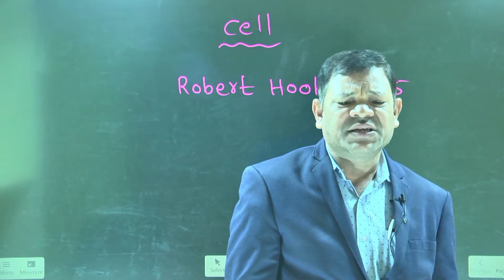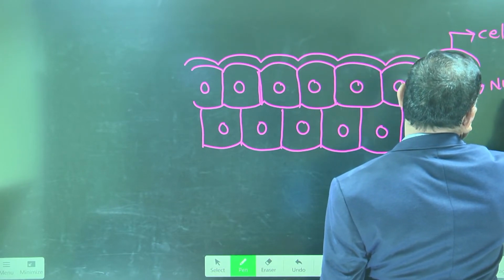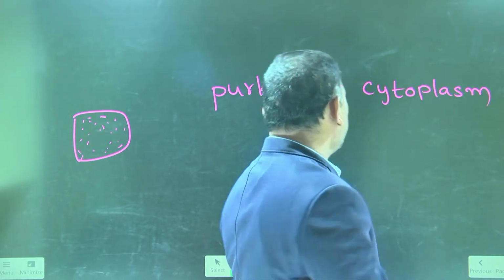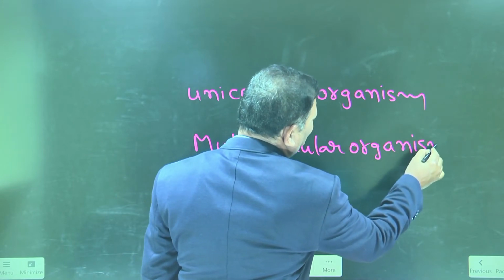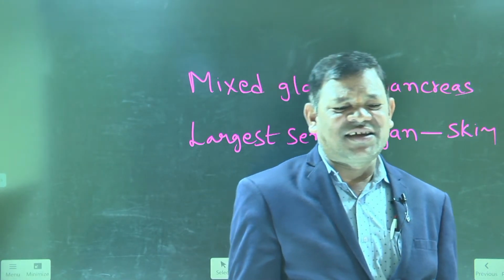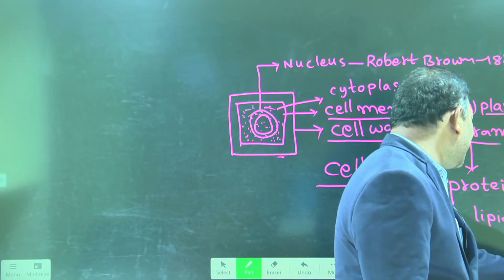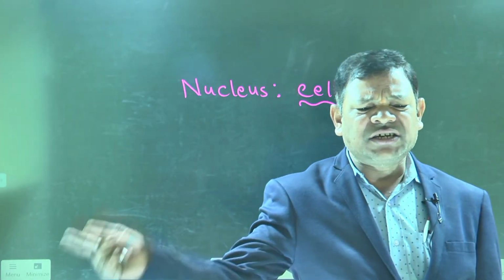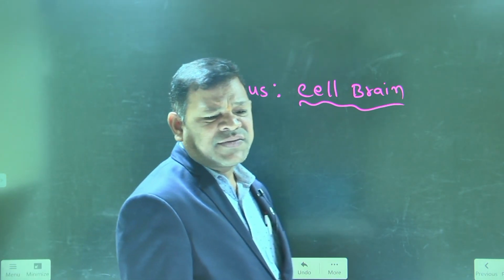IIT NEET GRADE 9 BIOLOGY Fundamebtal Unit of Life